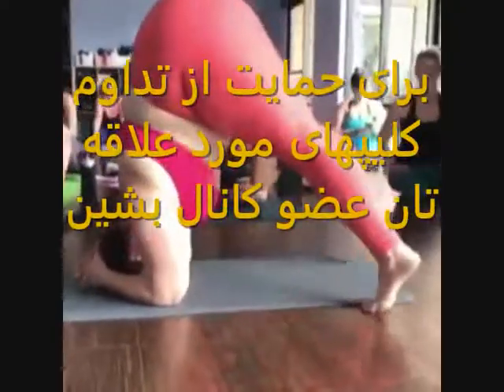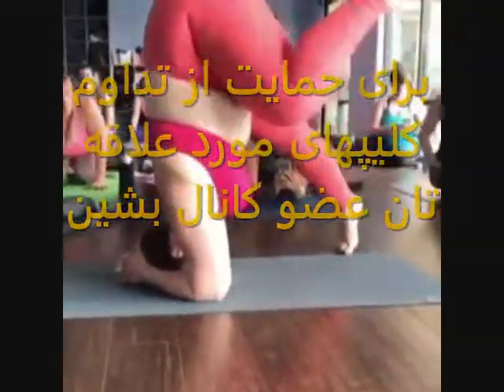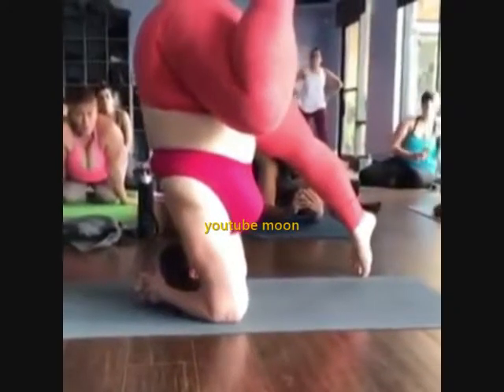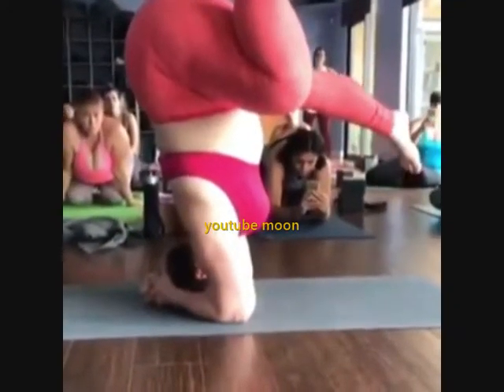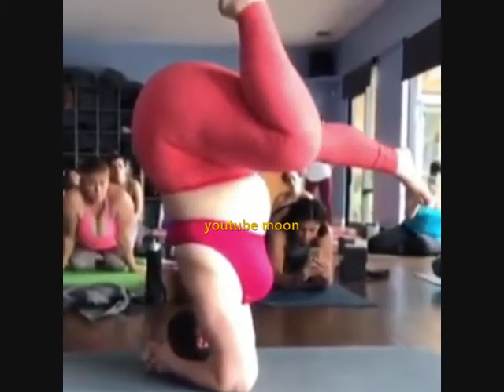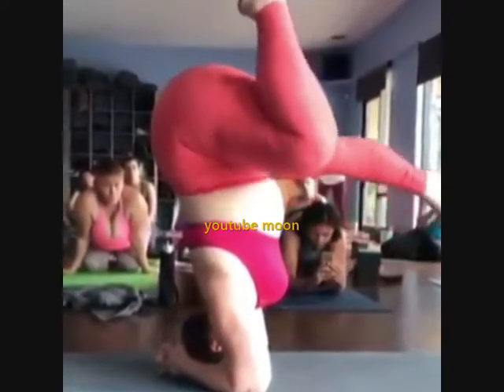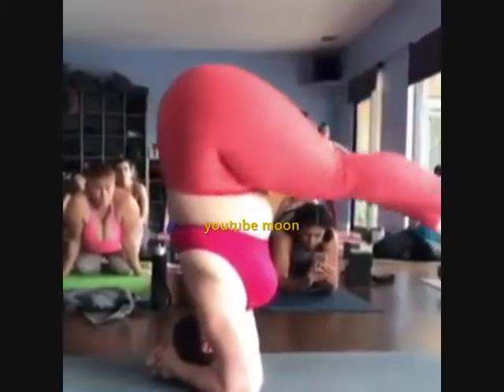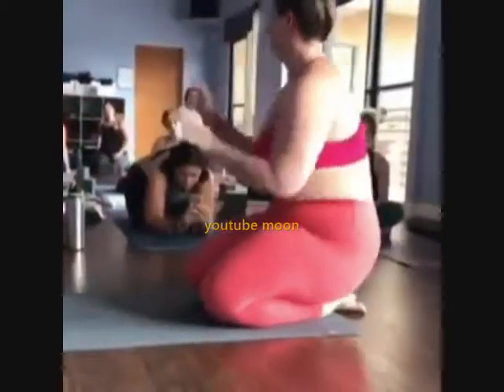داف شاخ اینستاگرامی با حرکات موزون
داف شاخ اینستاگرامی با حرکات موزون.کون تپل رو کرده هوا